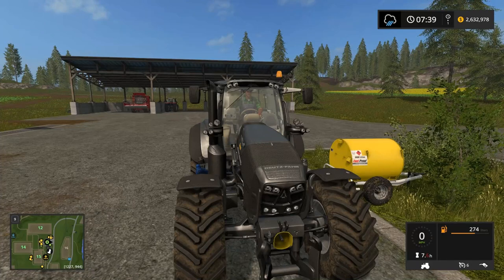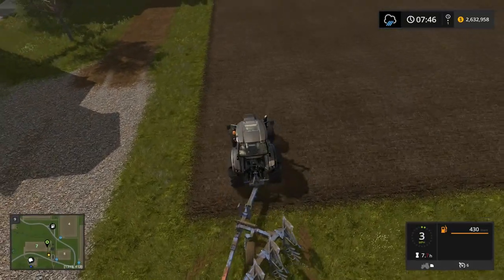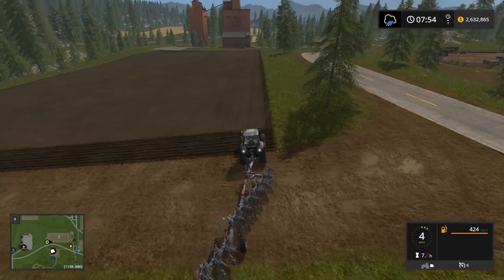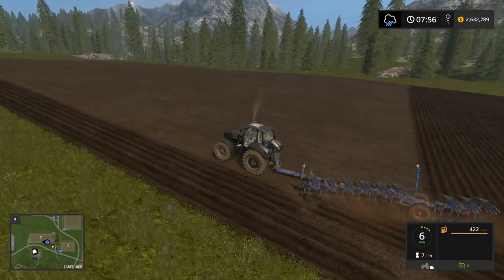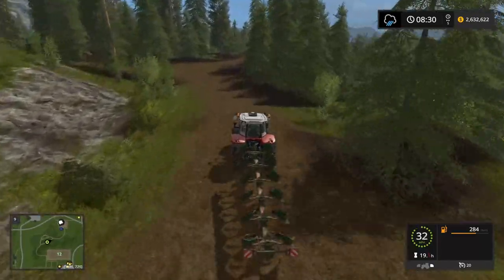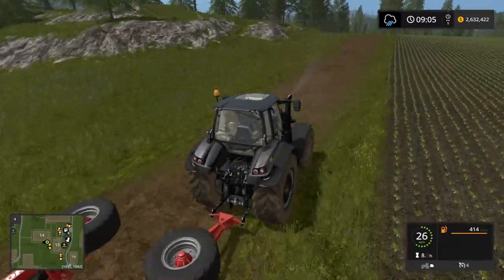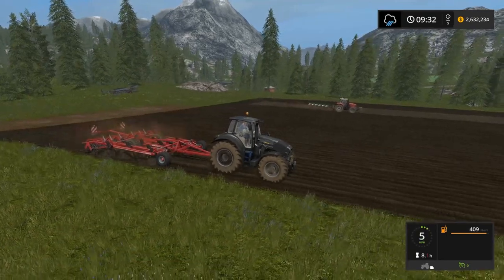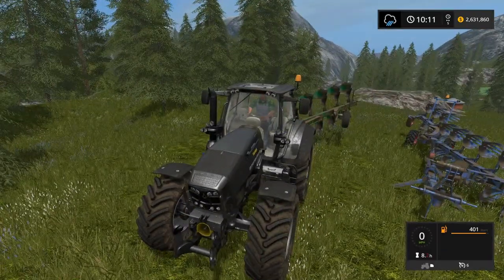Farming Simulator 17 Goldcrest Valley Ep 64